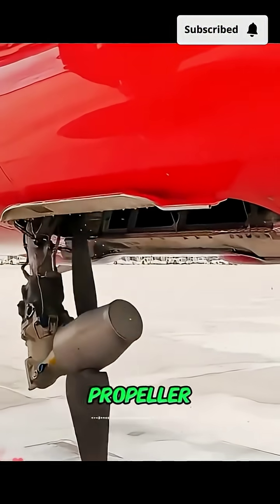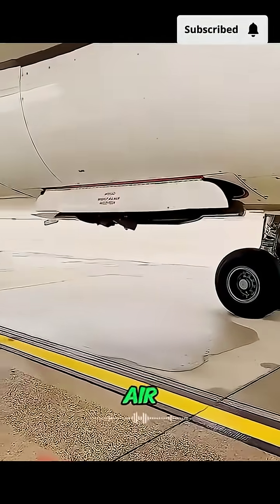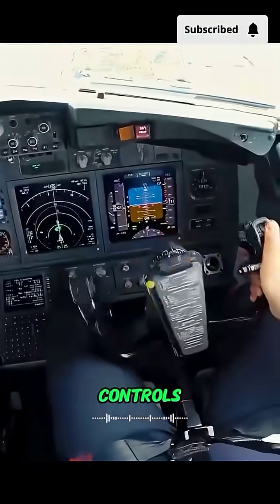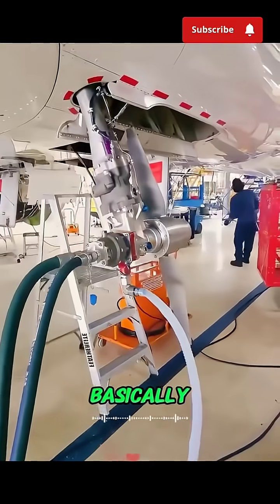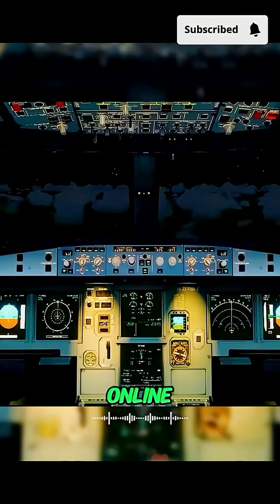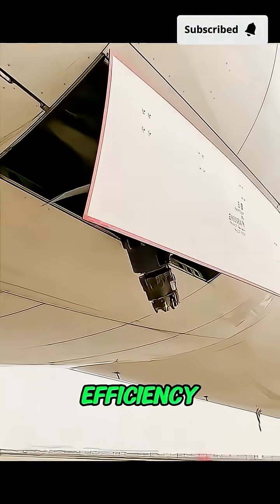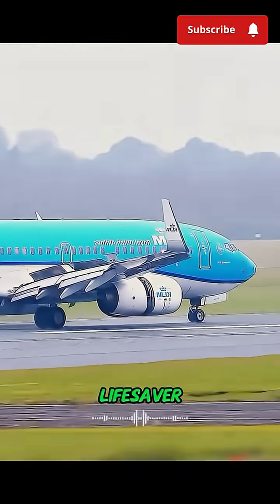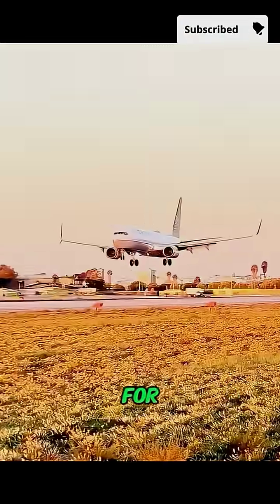That Tiny Propeller Could Save a Plane 😳✈️ (RAT Explained)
That little propeller you sometimes see pop out of an airplane isn’t for show — it’s called a RAT (Ram Air Turbine). ⚙️💨

Here’s what it does 👇
🌀 It automatically deploys when a plane loses main electrical power.
⚡ It uses airflow to spin and generate emergency hydraulic and electrical power.
🛫 It keeps flight controls, instruments, and vital systems running — even if both engines fail.

In short: that tiny propeller can literally save the aircraft. 🧭
One of aviation’s most underrated pieces of engineering genius. 👏